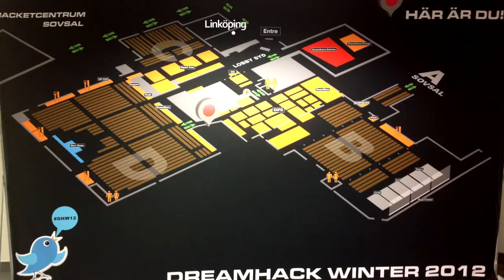Dreamhack Game Winter 2012: Interview with TeamXW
After Episode 1, "Cerium Continuum", we had a short discussion about the questions with Team XW who finished the episode first.